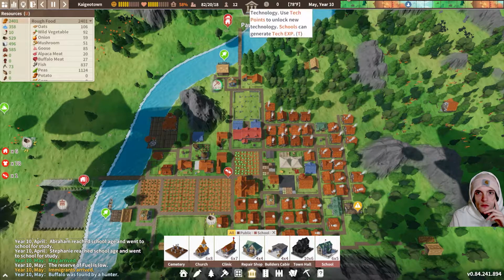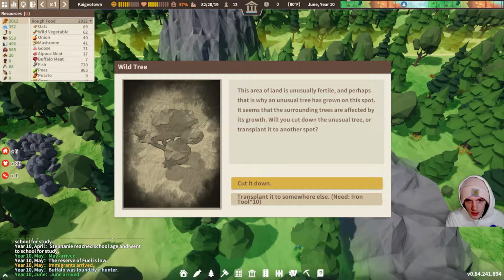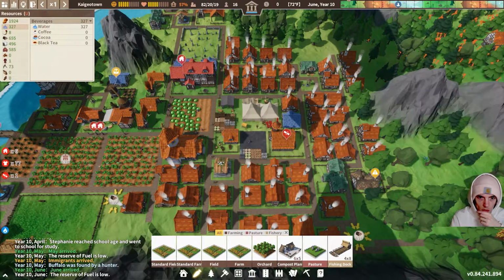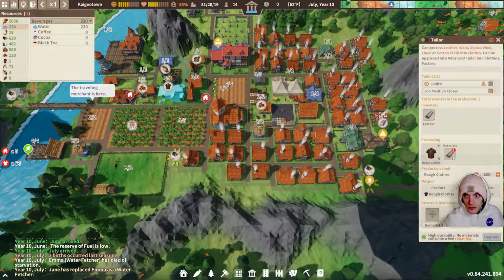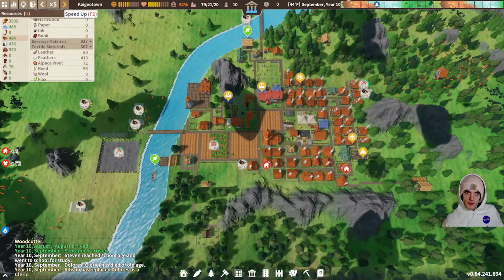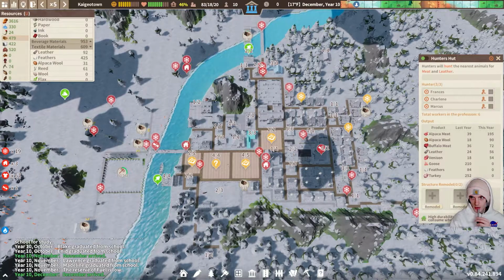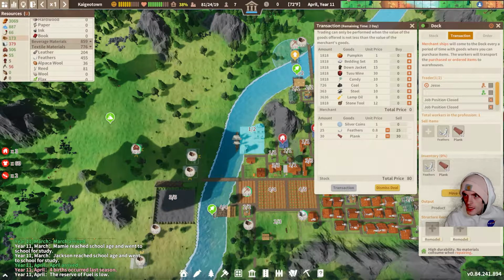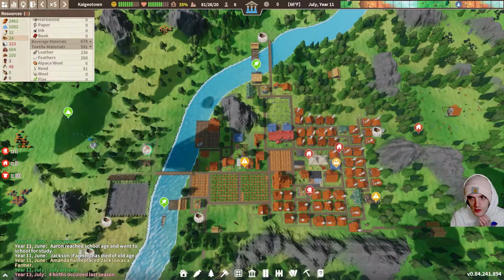MAKING CHANGES! Settlement Survival Ep 7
What do you guys think? Which strategy is more efficient?